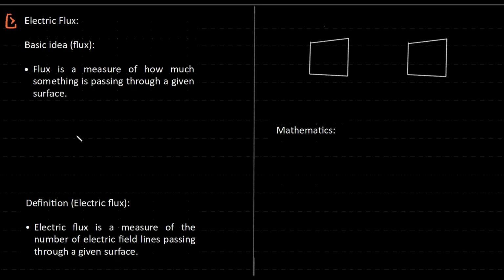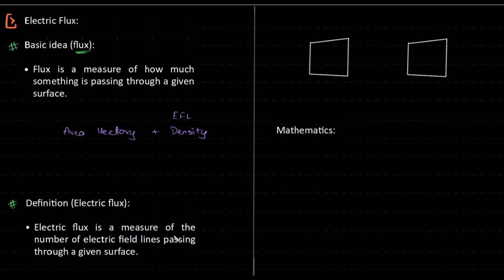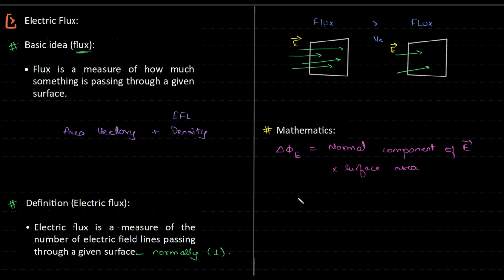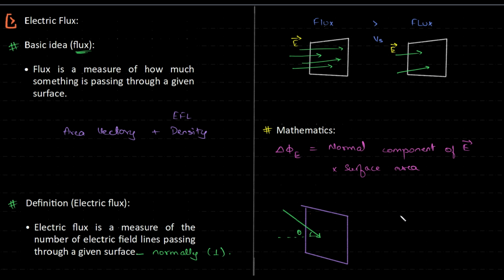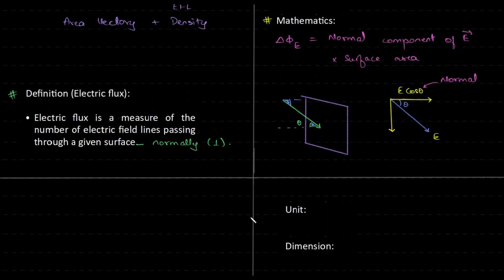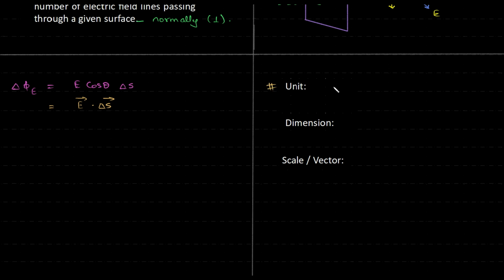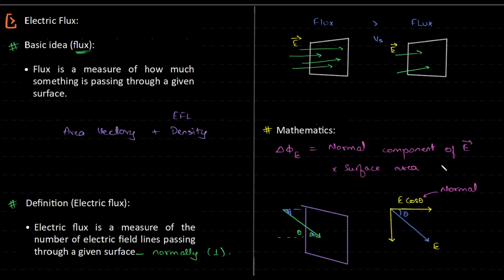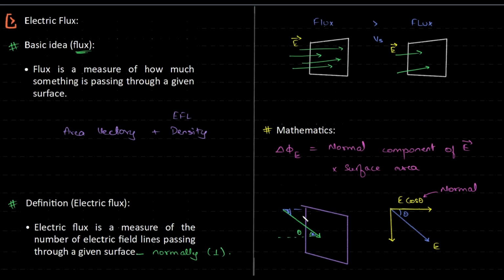12P C1 6A P1 5